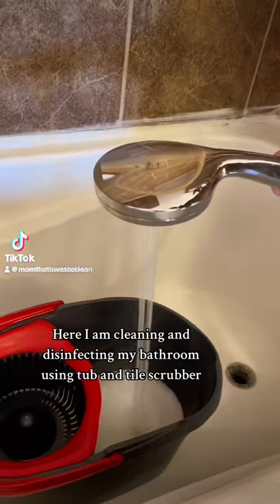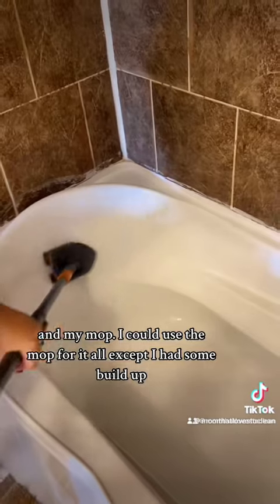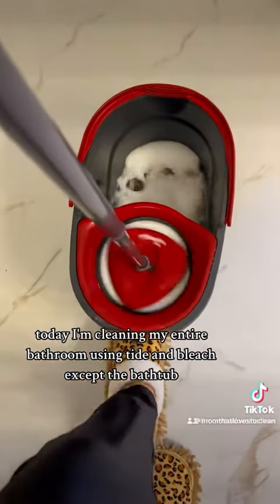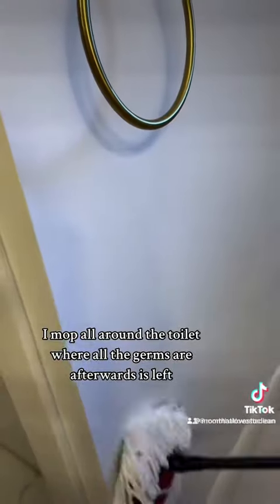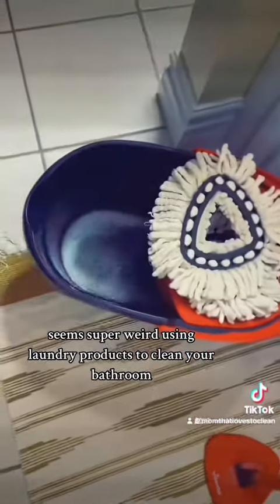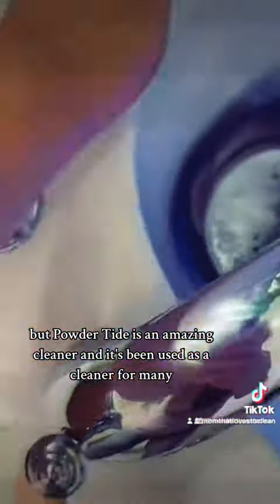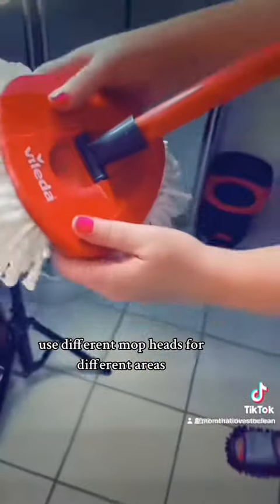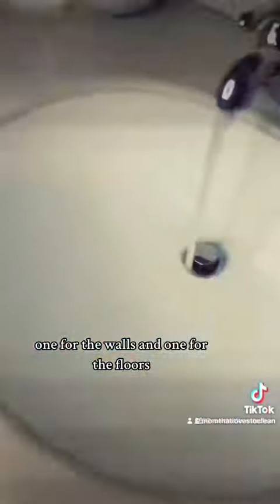clean & disinfect this is how I clean my bathroom